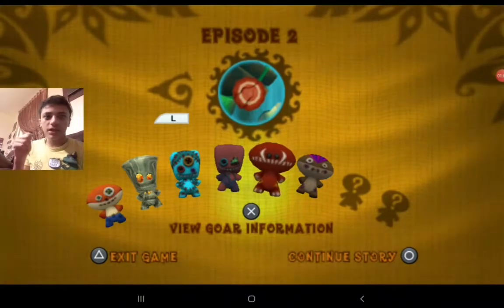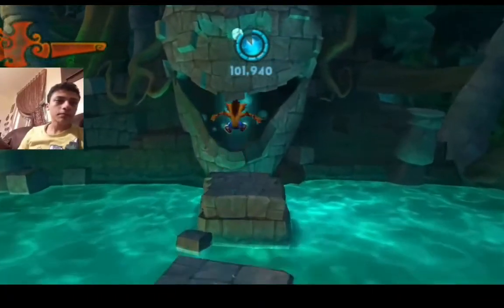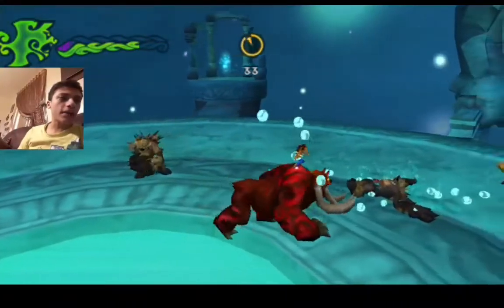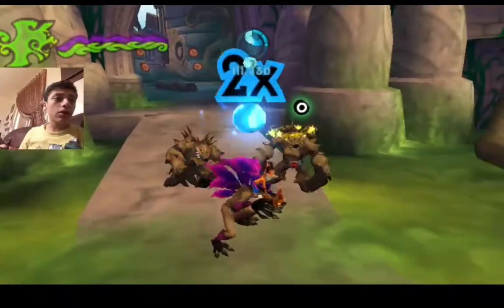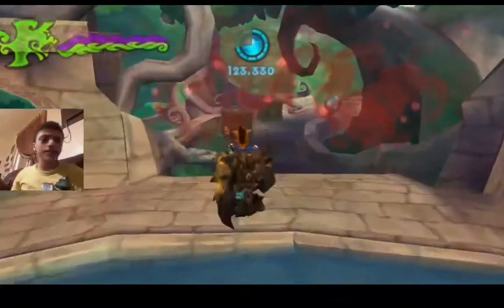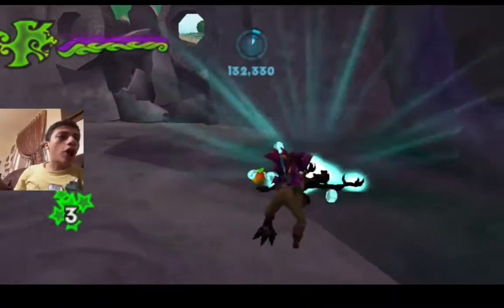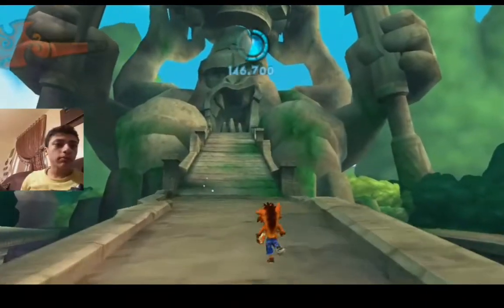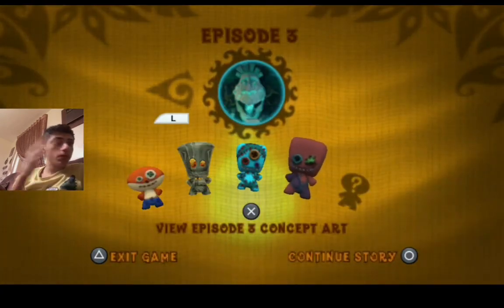PPSSPP Emulator- Android Gameplay- Crash Of The Titans(Episode 3)